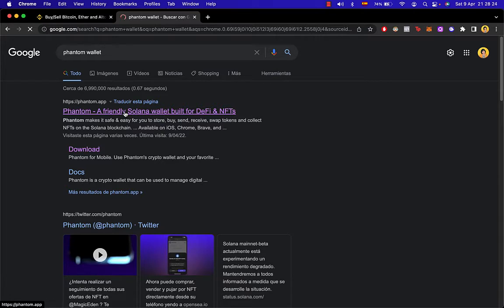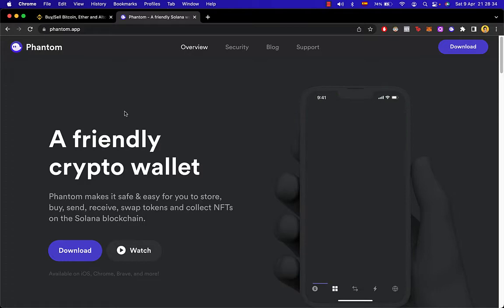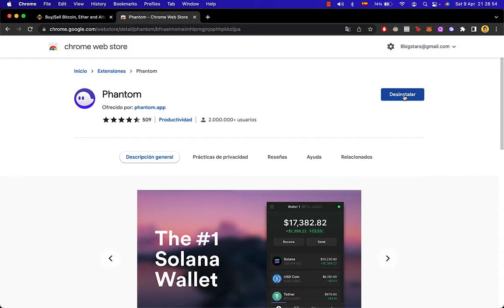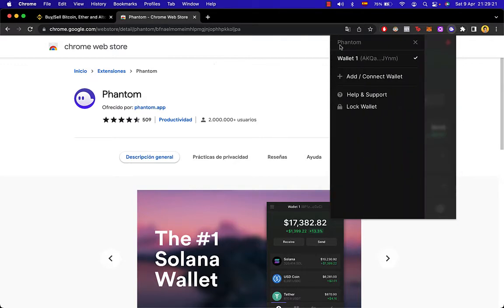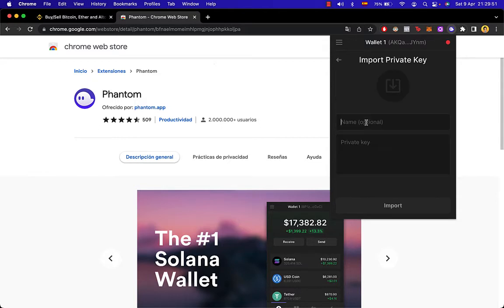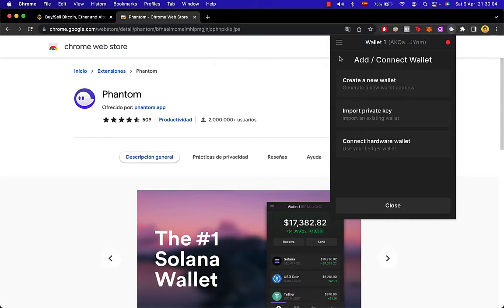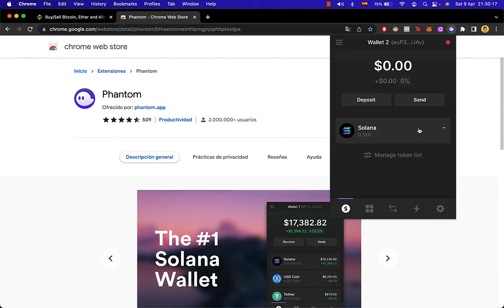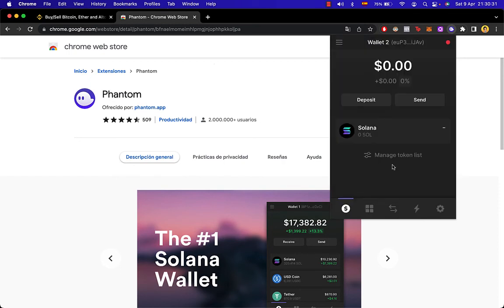✅ How to Change Wallet on Phantom (Step by Step)